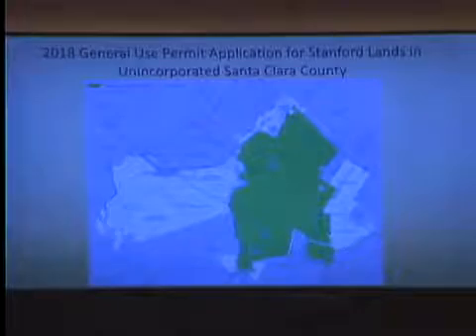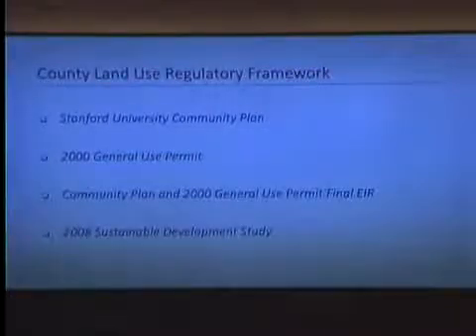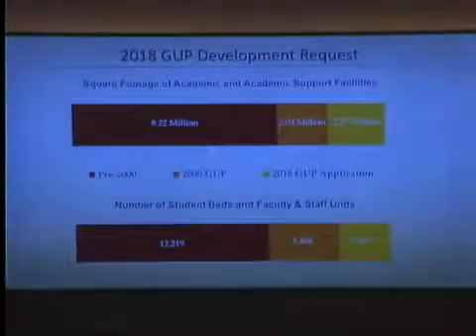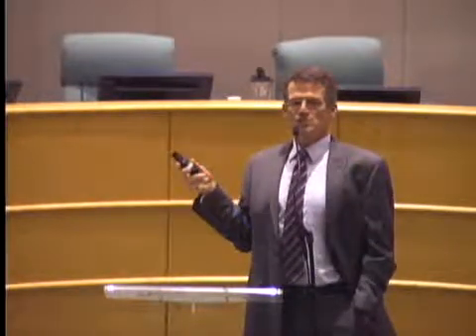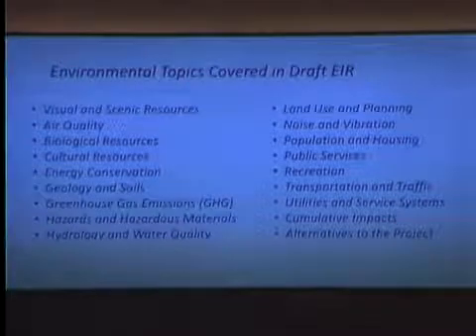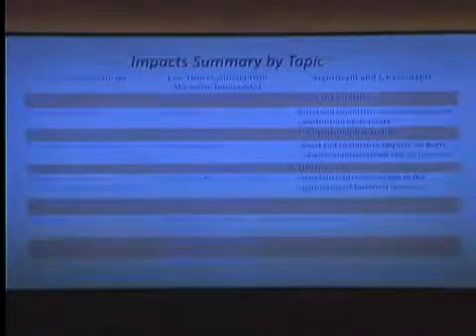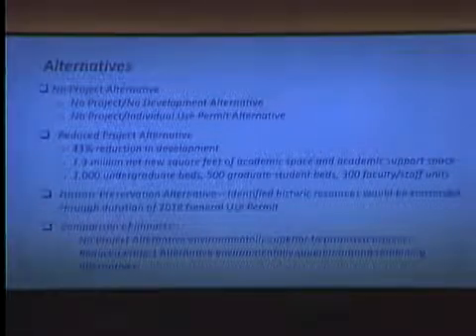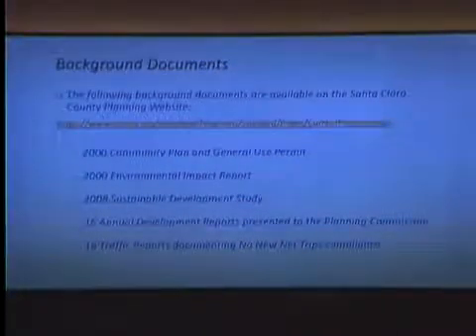Community Meeting: Stanford General Use Plan Draft Environmental Impact Report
Staff from the Santa Clara County Planning Department presented information on the Stanford University General Use Permit Draft EIR.

Stanford has submitted an application to Santa Clara County for an updated General Use Permit to authorize the next phase of campus land use in the coming years.

The process involves internal examination of the university’s academic and space needs as well as consultation with neighbors and community partners.

Stanford seeks approval of an updated 2018 General Use Permit that is expected to extend through 2035.

60-day public review period is Oct. 6–Dec. 4, 2017. All comments must be received by 5 p.m., Monday, December 4, 2017.

Your comments regarding the significant environmental effects of this project and the adequacy of the Draft EIR are welcome. Written comments on the Draft EIR should be addressed to:
County of Santa Clara - Department of Planning and Development
Attention: David Rader
County Government Center